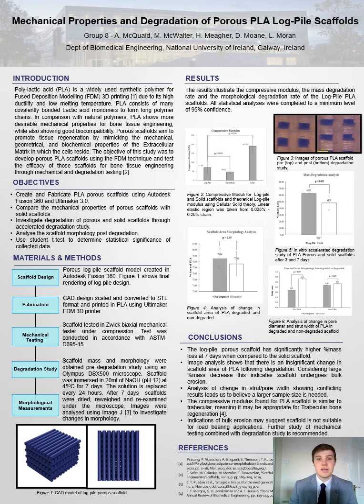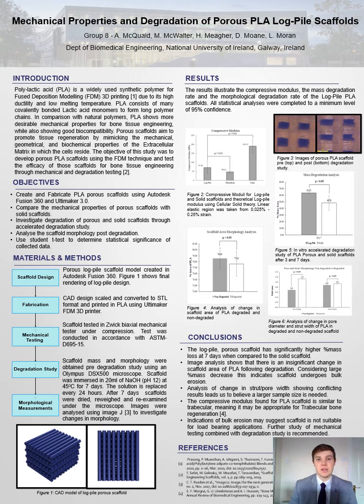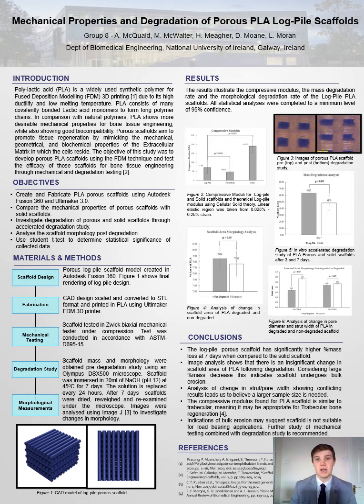Group 8, Alex McQuaid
This video is a presentation of a poster for the labs for tissue engineering in NUIG semester one of final year.